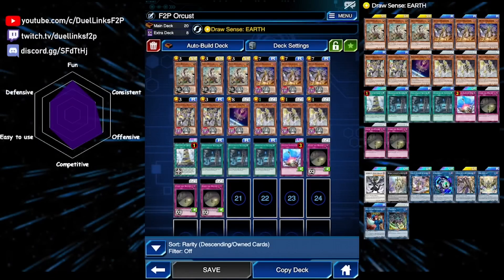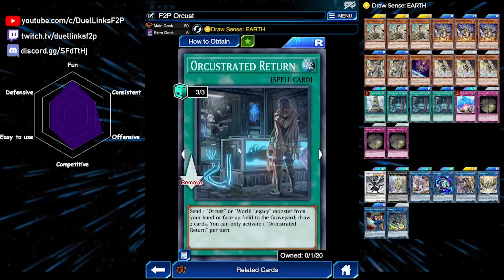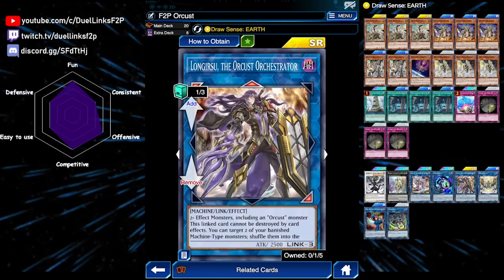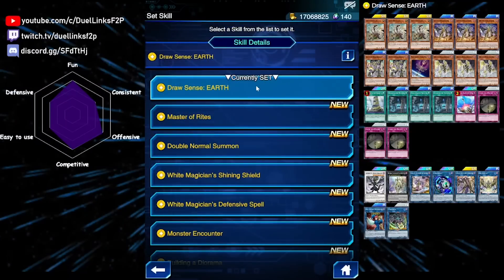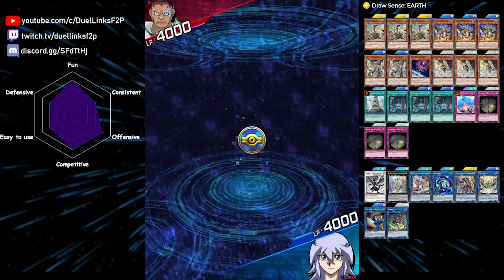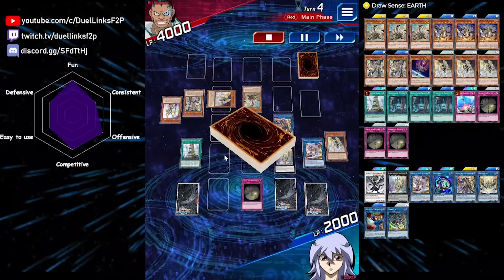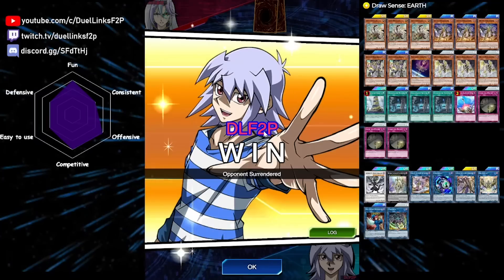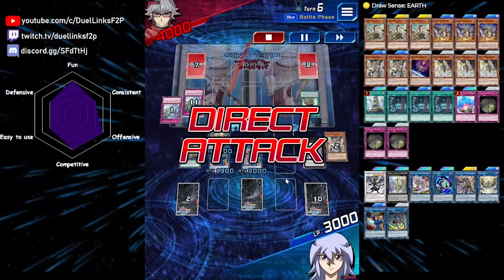ORCUST - F2P/P2W Deck Analysis & Testing [Yu-Gi-Oh! Duel Links]